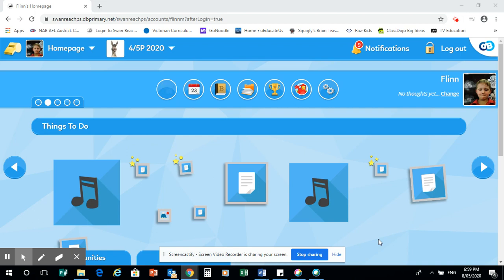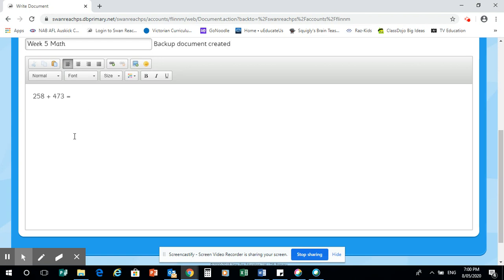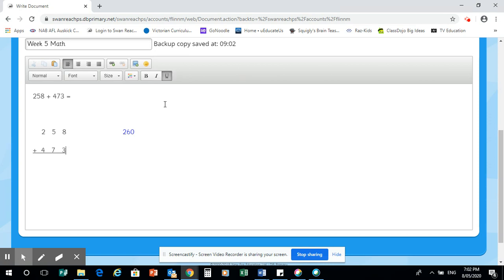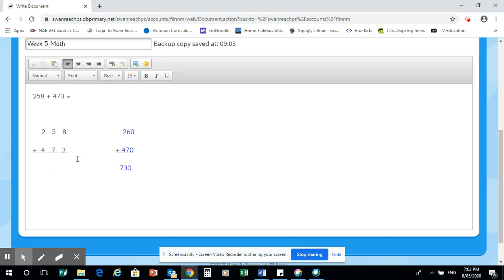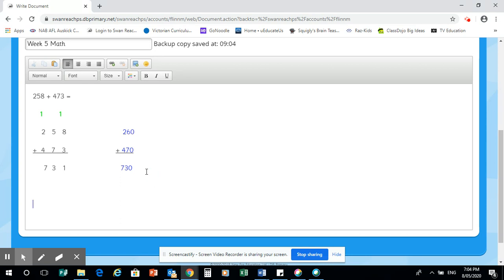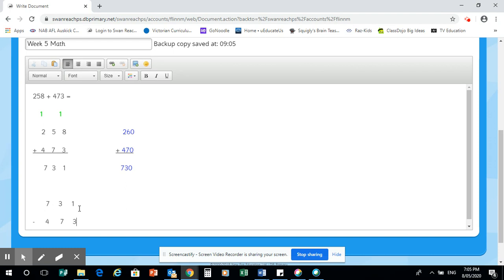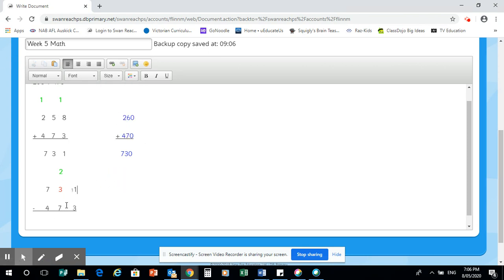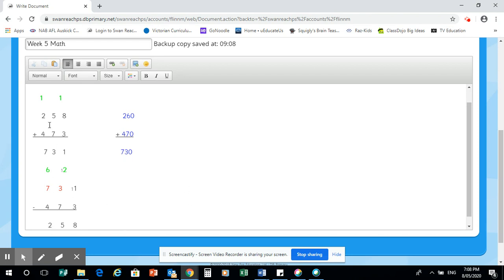Week 5 DB Math